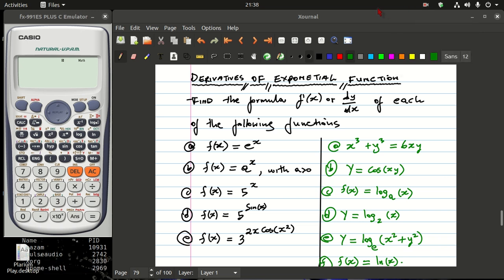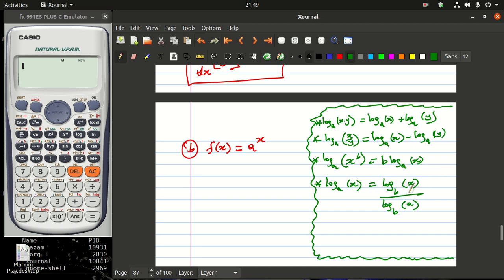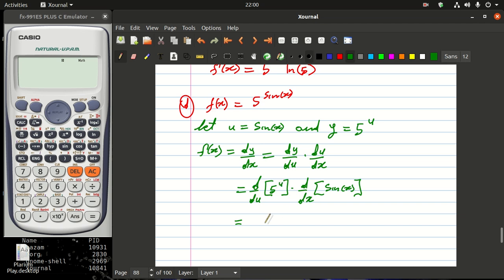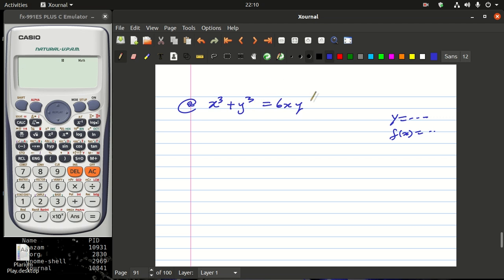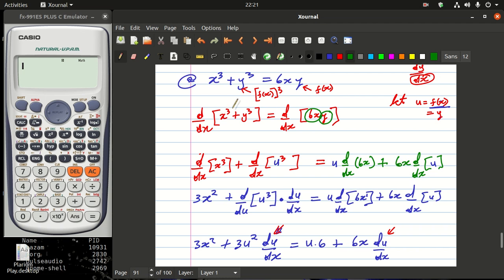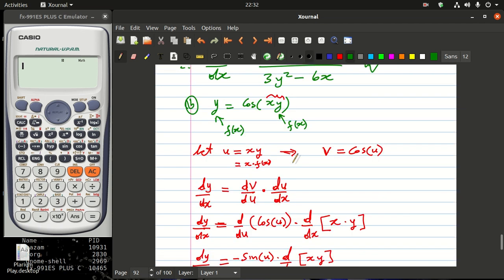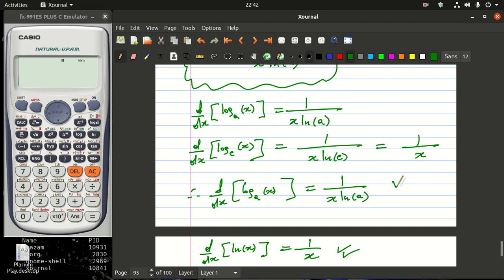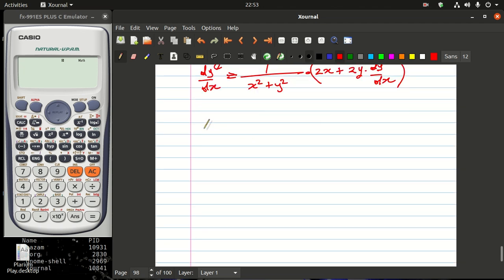MAT 1S1 Lecture 37 Derivatives of Exponential, Logarithmic functions and Implicit Differentiation